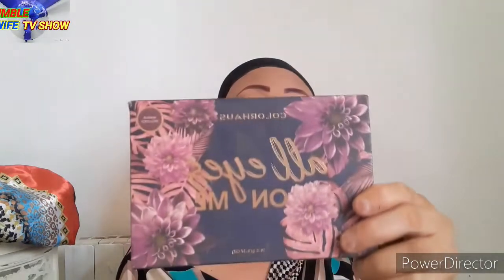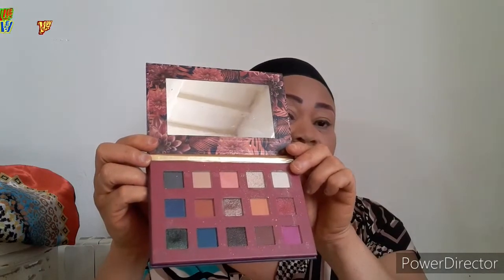HOW TO DO LIGHT MAKEUP FOR BEGINNERS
@humble wife tv show